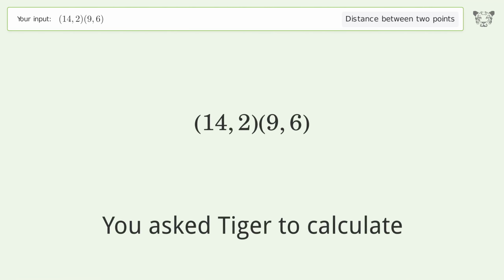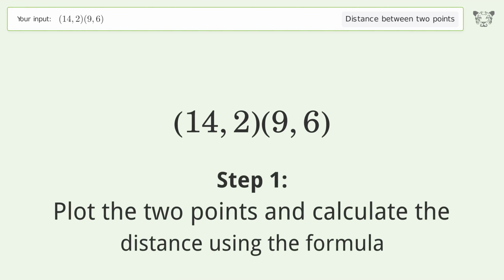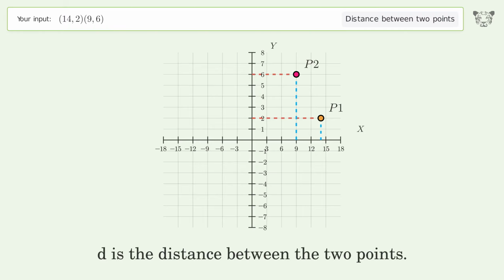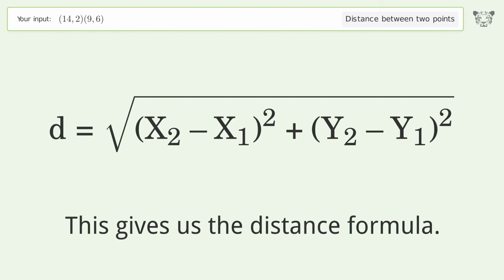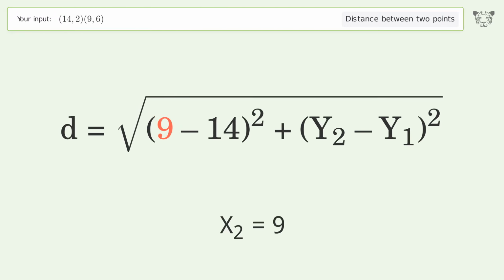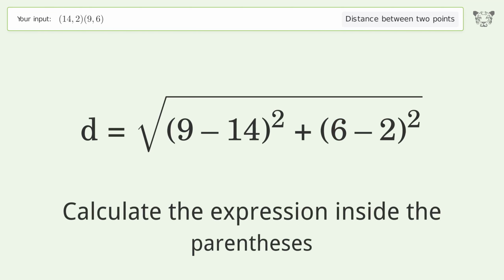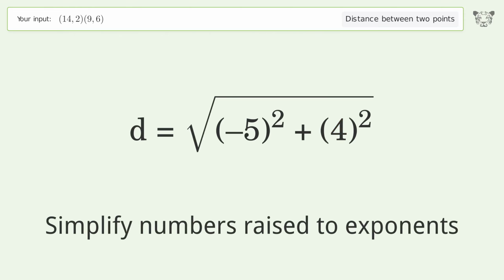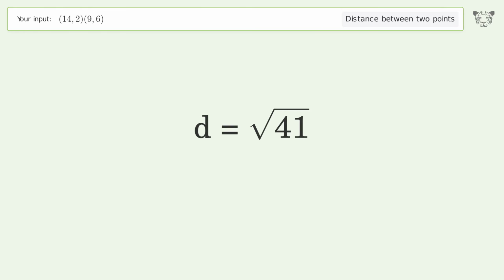Find the distance between two points p1 (14,2) and p2 (9,6): Step-by-Step Video Solution